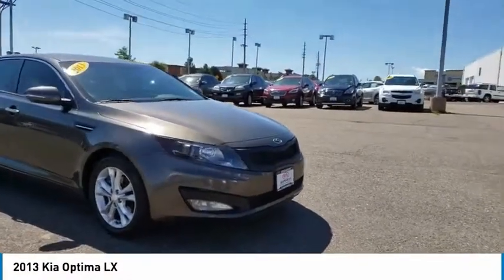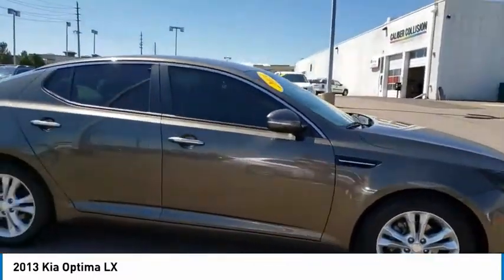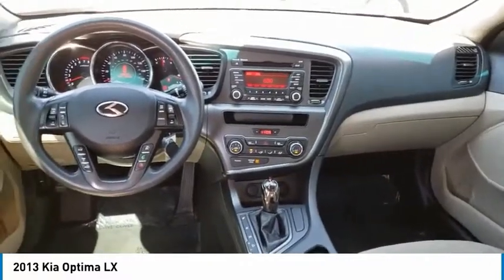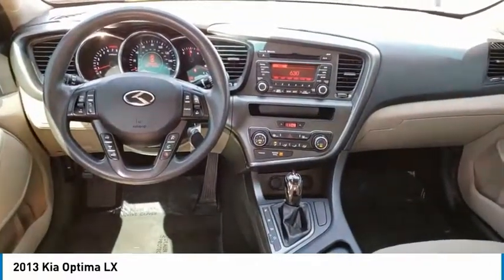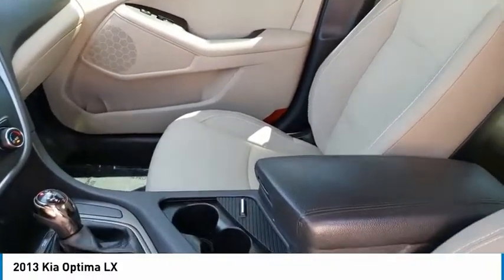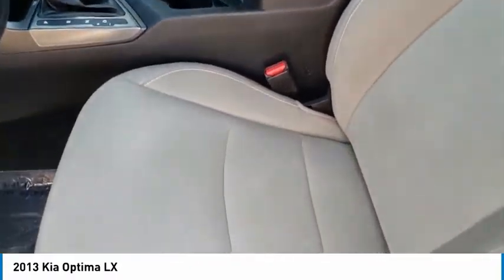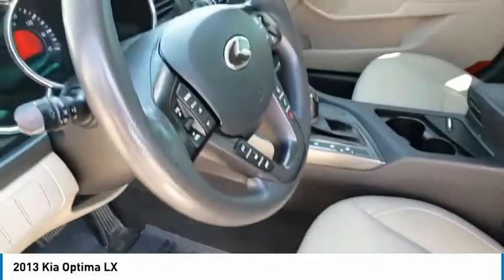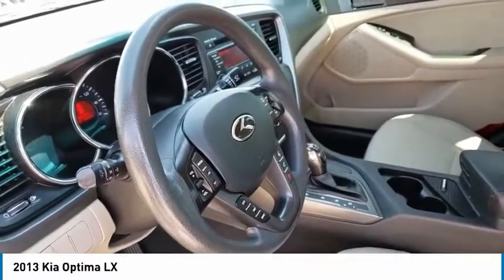2013 Kia Optima Greenwood Village CO 116881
Arapahoe Kia
9400 E Arapaphoe Rd

NOTITLE